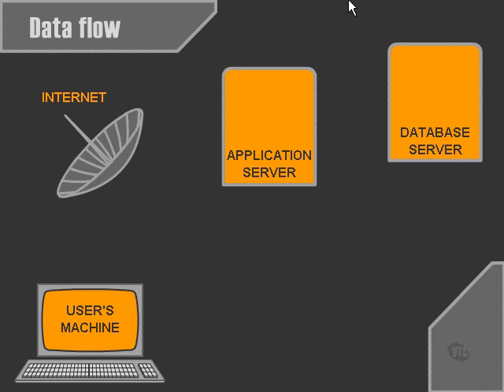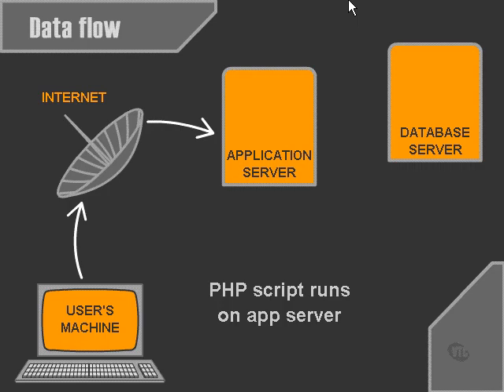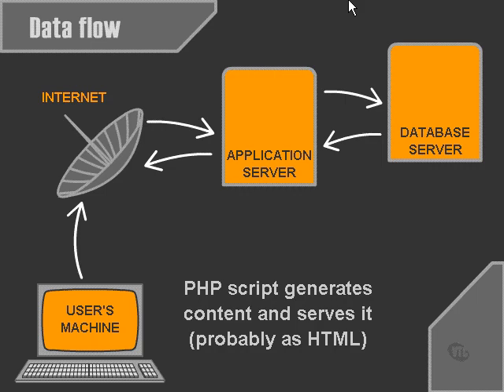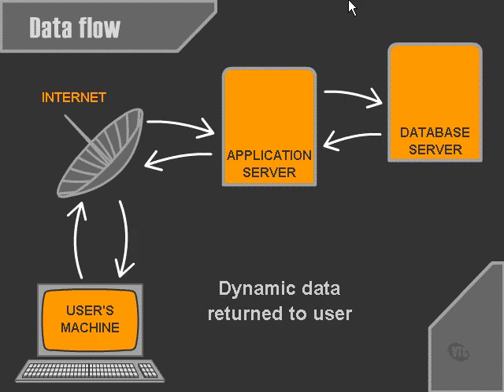Data Flow Logical Operators introduction to PHP programming for beginners